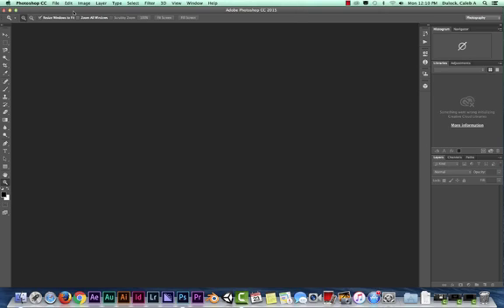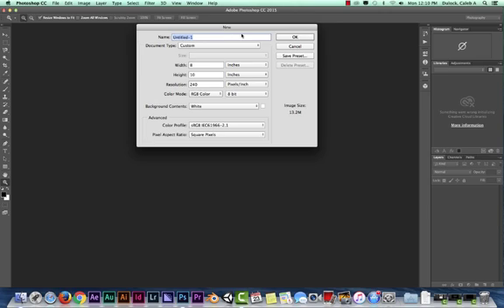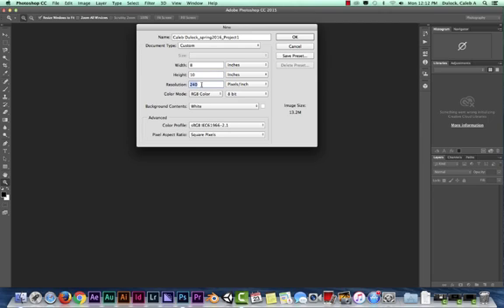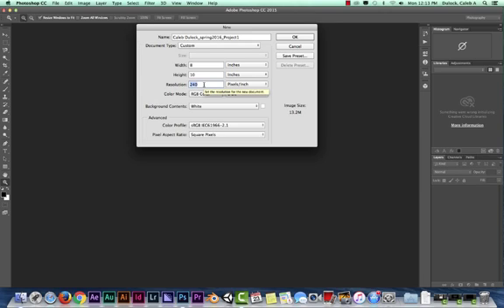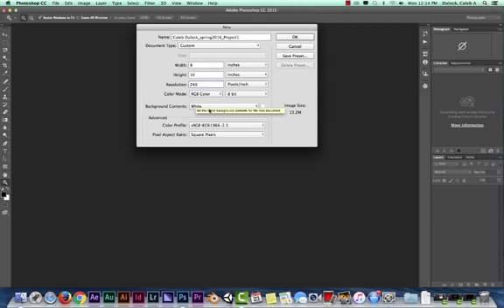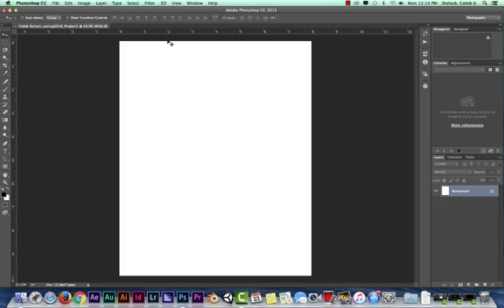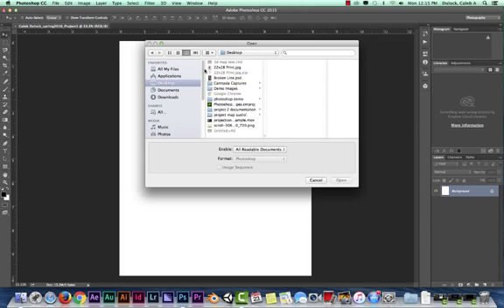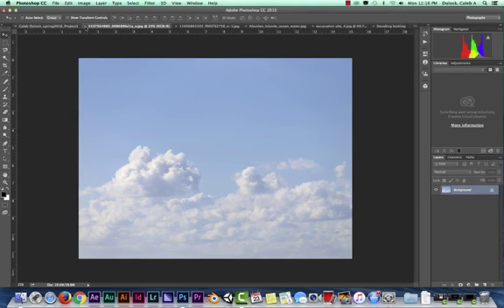Photoshop: Interface: new doc open images (#2)